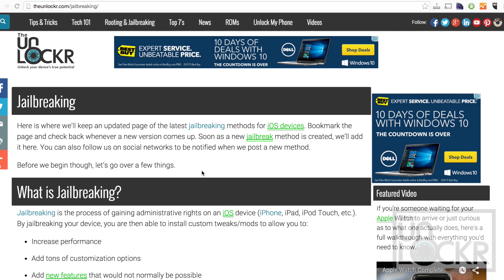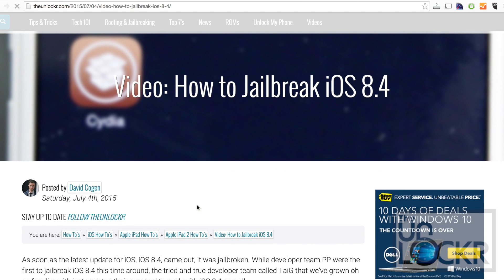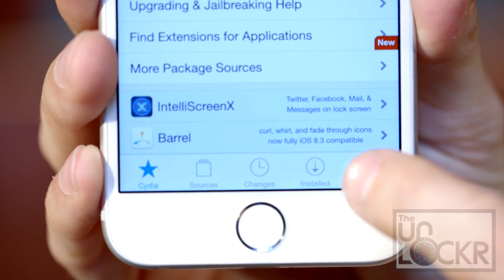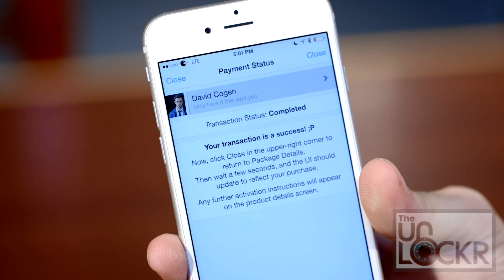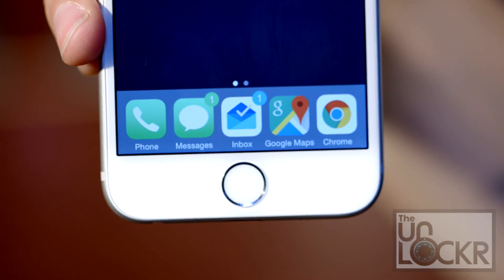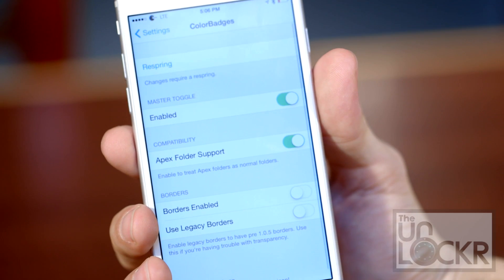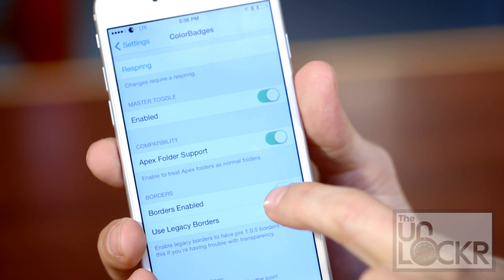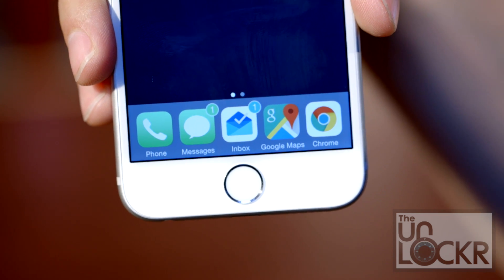How to Change the App Icon Color to Match the App Icon (JB Tweak)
What makes something look great sometimes is that it matches. What I mean is that, if something needs to look great, everything should blend very well around it -- especially the colors used. While Apple has taken every care to ensure that the app icons blend well with the overall appearance of the device, the notification icons need a slight change for them to better match with the app icons they originate from.